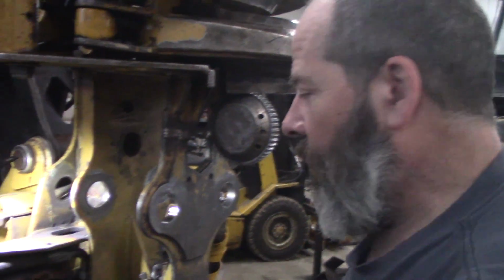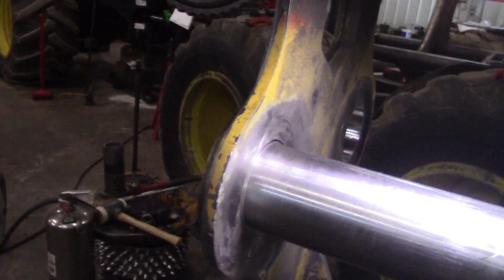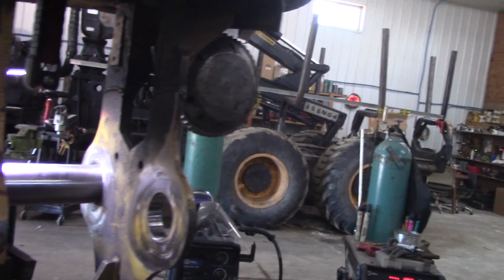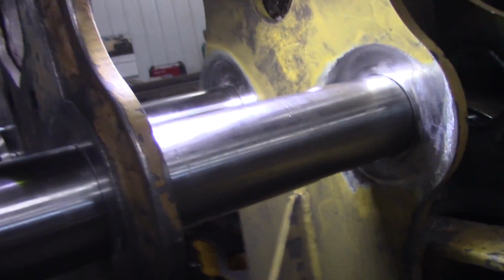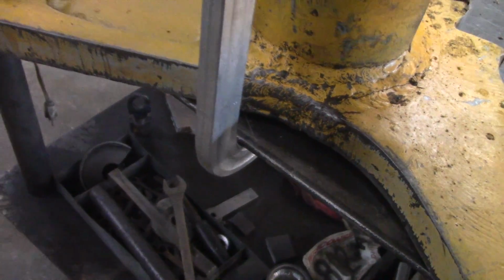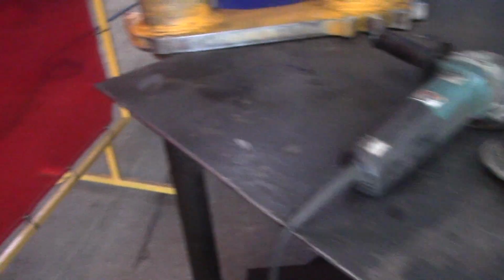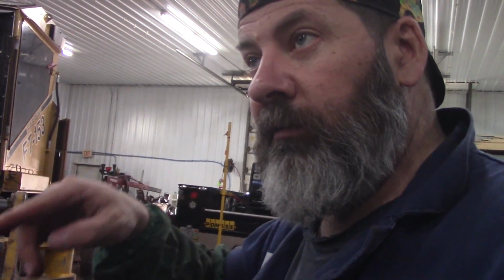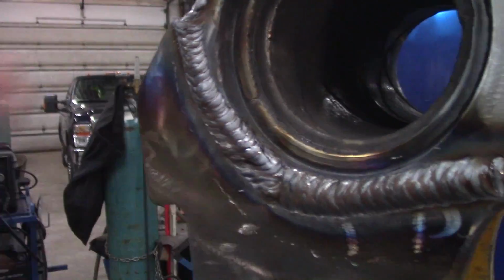Line boring Harvester Head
Here I am at it again. Line boring a head by hand.